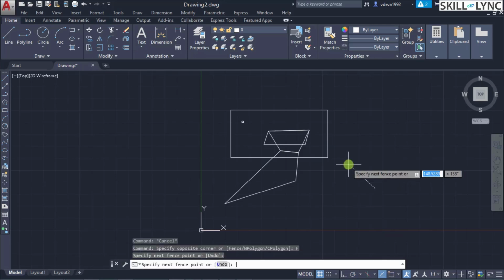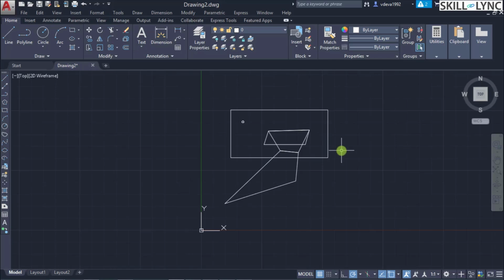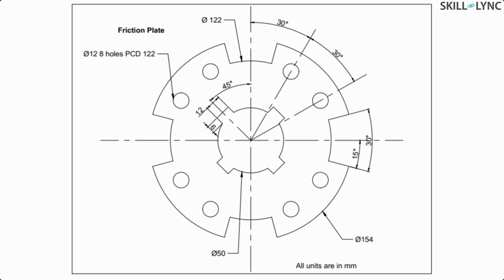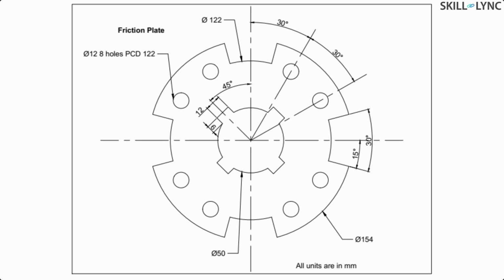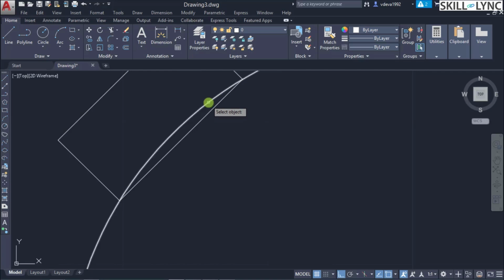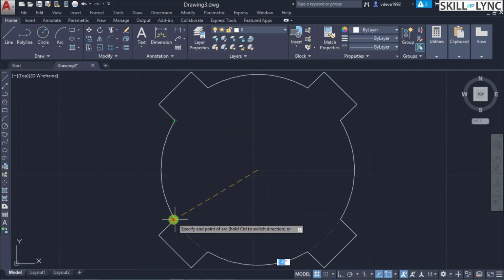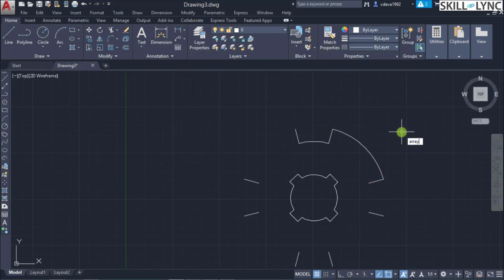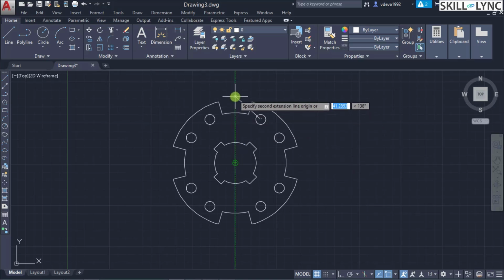AutoCAD Essentials for Mechanical Engineers: Beginner to Advanced Tutorial | Episode 11 | Skill-Lync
In Episode 11 of AutoCAD for Mechanical Engineers, we dive into advanced selection techniques and powerful navigation tools that will streamline your workflow and enhance your drafting efficiency. From box selection and fencing to navigating complex drawings with the steering wheel and creating intricate designs, this episode is packed with essential tools for AutoCAD users. We'll also put these techniques into practice by drawing a detailed friction plate!

🔑 Key takeaways:

Advanced selection methods: box, polygon, and fence commands
Using steering wheels for efficient navigation
Drafting a friction plate with precise dimensions
Practical use of array polar and mirror commands
Step-by-step guide to AutoCAD’s navigation and zoom commands

📌 Chapters:

00:00 – Box selection
00:16 - Fence command
01:50 – Window (W) Polygon
02:36 – Crossing (C) Polygon
04:17 – Other selection commands
07:13 – How to draw a friction plate
12:08 – Getting started
12:53 – Drawing the circle & slot
15:16 – Polar array to replicate slots
19:28 – External component
24:14 – Reverting holes
27:52 - Recap